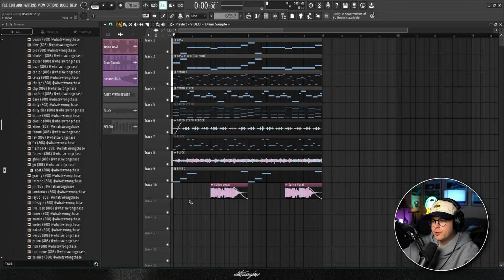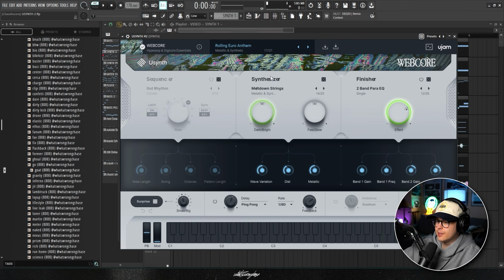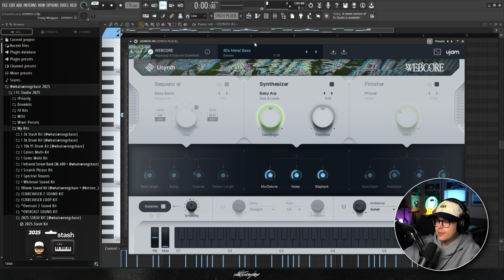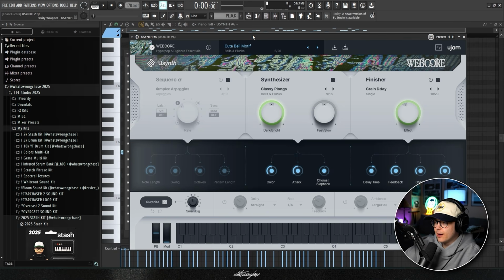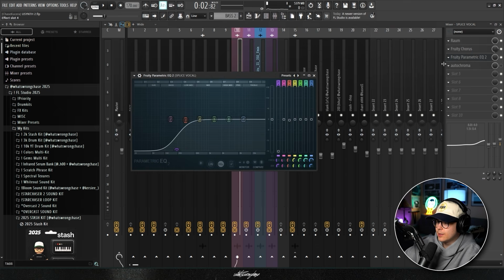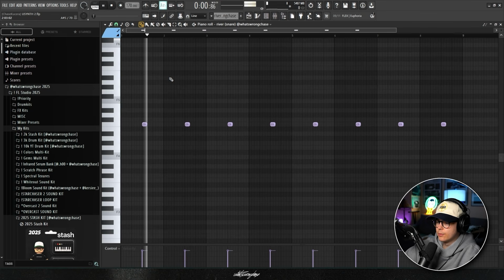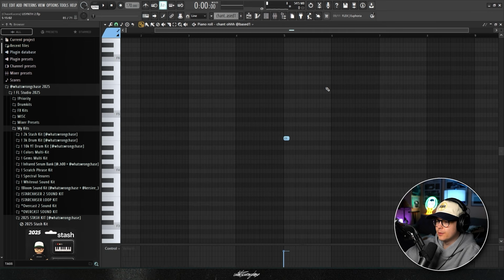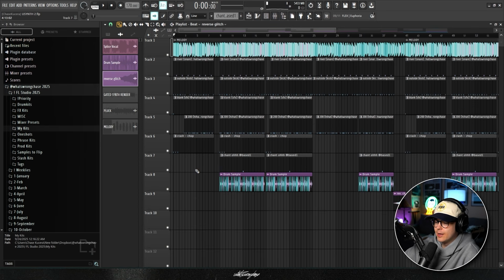Make Hyperpop Synth Melodies Easily with Usynth WEBCORE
In this tutorial, ⁨@whatswrongchase takes you behind the scenes of his latest beat and spills all the secrets on how he creates those chaotic, hyperpop-defining synth sounds. 🎹💥

He’s sharing his favorite Usynth Webcore presets, workflow hacks, and pro tricks for sound design, layering, and processing. Everything you need to make your beats pop, glitch, and go hard. 🚀

Watch, follow along, and get inspired to make your own hyperpop inspired beats using Usynth Webcore! 🔥✨